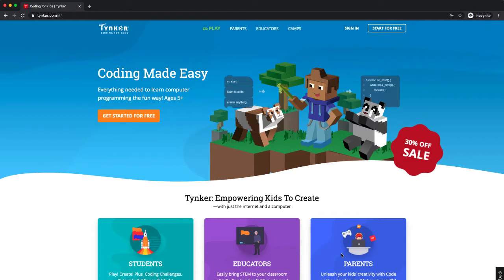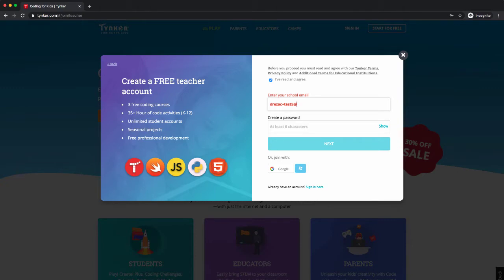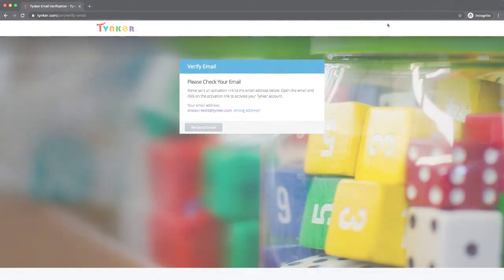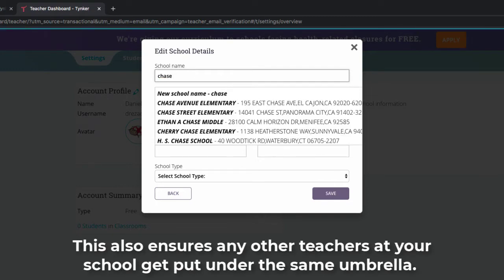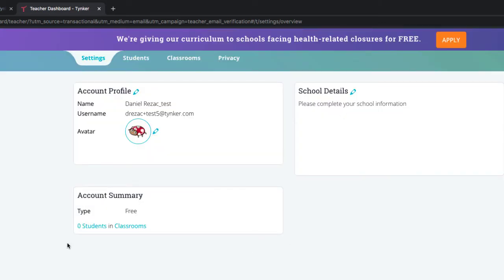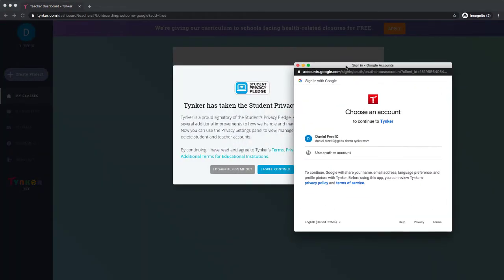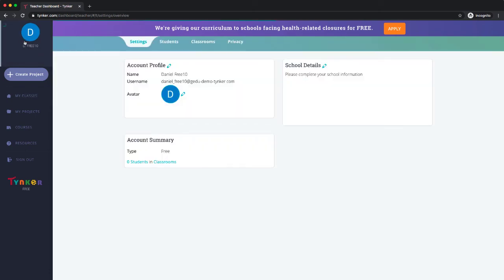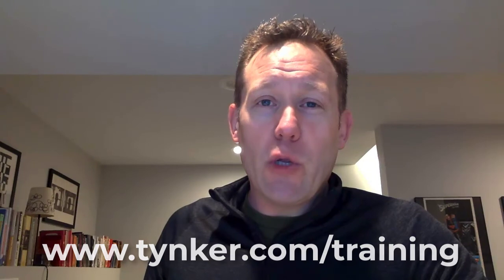Signing up for Tynker with Google and Email (for Teachers)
#1 thing you want to remember when signing up as a teacher is to fill out your school information! This ensures that any other teachers that are in your school or district are under the same umbrella, and it prevents creating duplicate schools.